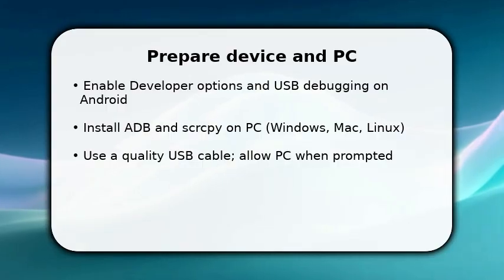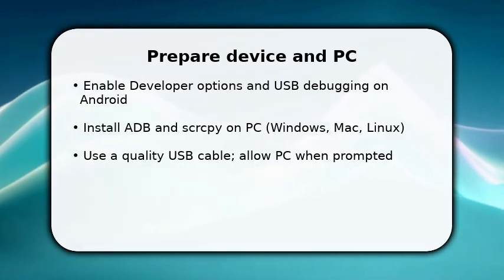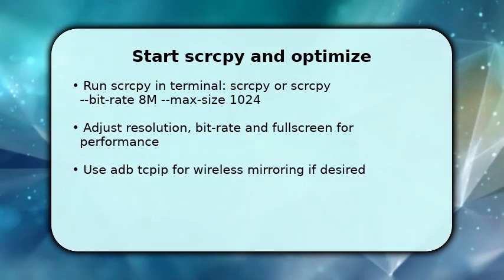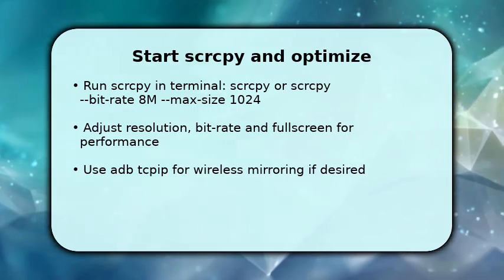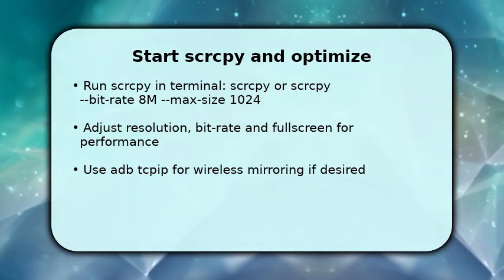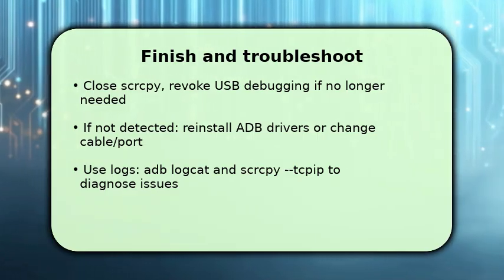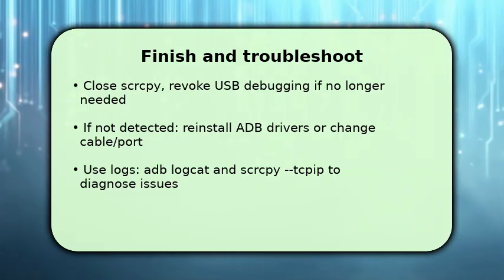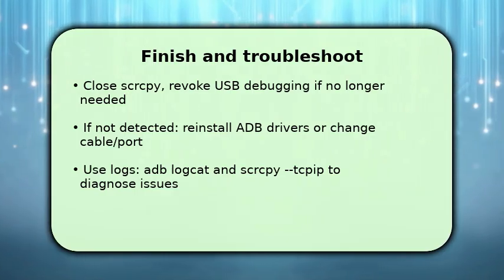How to Use Android Mirror Screen on Pc (only Way)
Learn the definitive guide to mirroring your Android device' extranet on a PC. This video covers step-by-step instructions, including necessary software requirements and troubleshooting tips for common issues.

mirror screen, Android phone, PC connection, screen casting, HDMI cable, Chromecast, Wi-Fi mirroring, VNC setup, remote control app